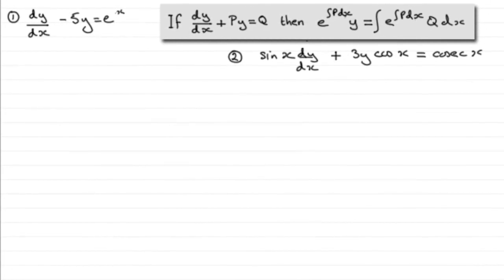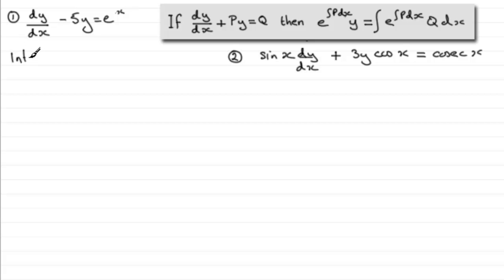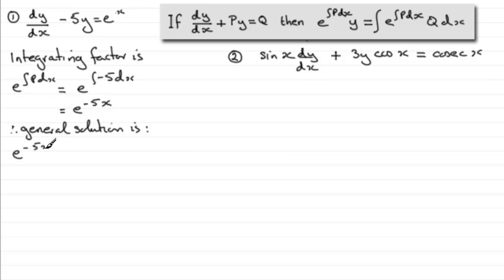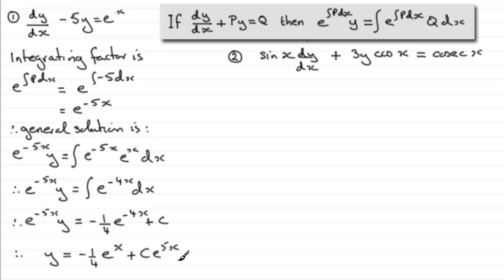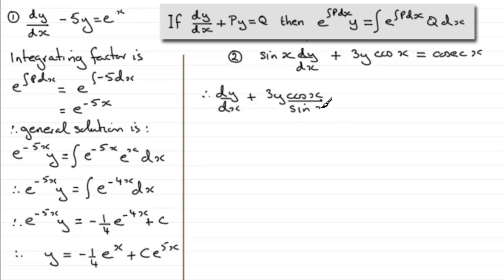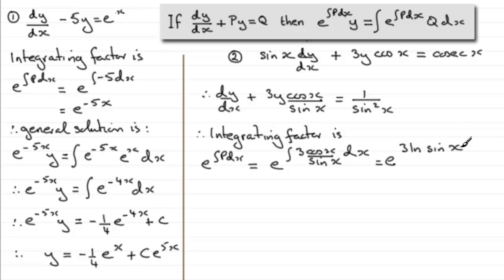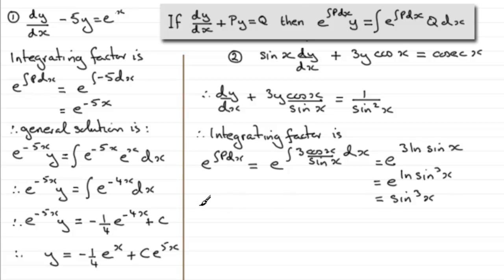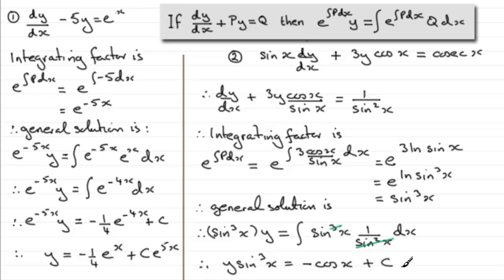Differential Equations Integrating factor type (Examples) : ExamSolutions Maths Tutorials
Example questions on integrating factor type differential equations.